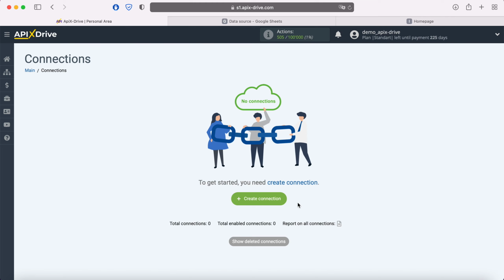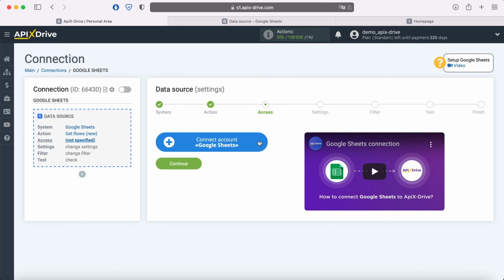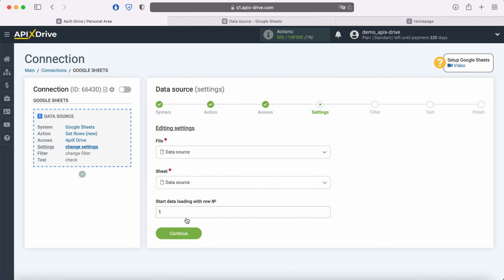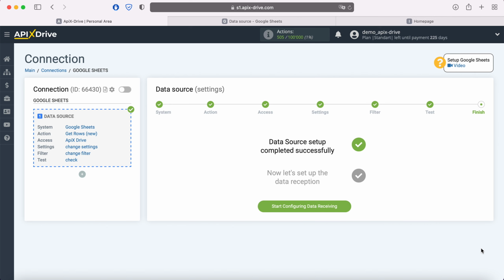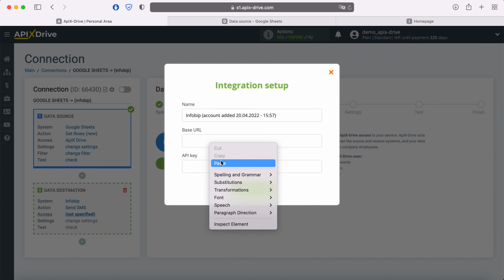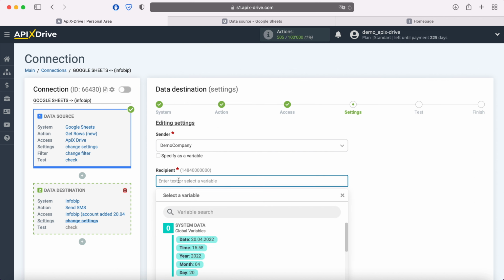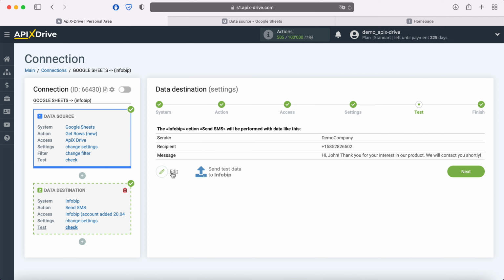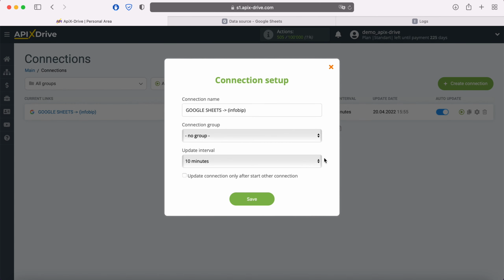Google Sheets and Infobip Integration | How to Get new row from Google Sheets to Infobip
How to Get new row from Google Sheets to Infobip? Integrate Google Sheets and Infobip whith ApiX-Drive

In this video tutorial, we will learn:
✓ How to connect Google Sheets and Infobip
✓ How to Send SMS from Google Sheets to Infobip

【Video Navigation】
0:00 - Introduction
0:33 - Setting up Google Sheets as a Data Source
1:58 - Setting up Infobip as a Data Receiver
4:28 - Setting up auto-update

➤  Steps to connect Google Sheets and Infobip
1. Link your Google Sheets and Infobip account with ApiX-Drive
2. Select Google Sheets as your data source App and 'Get new row' as your action
3. Select Infobip as your data receiver App and 'Send SMS' as your action
4. Map Google Sheets fields to relevant fields in Infobip
5. Turn your integration on auto update.